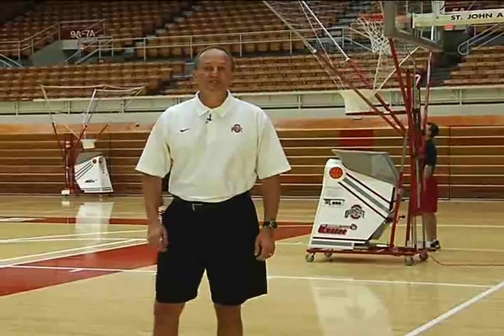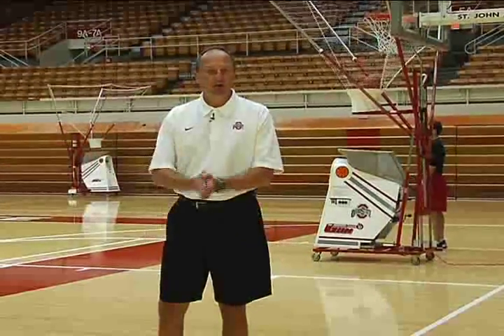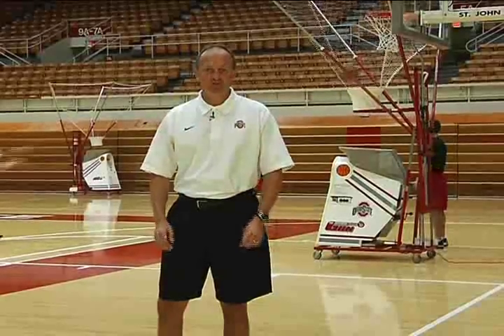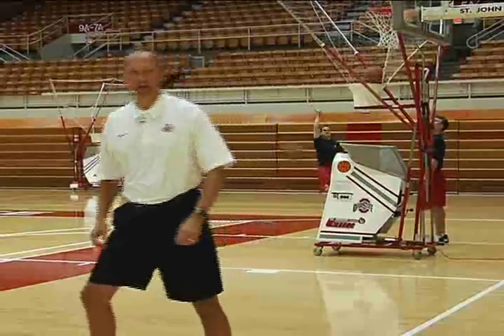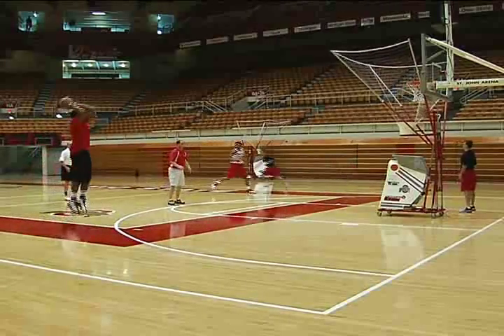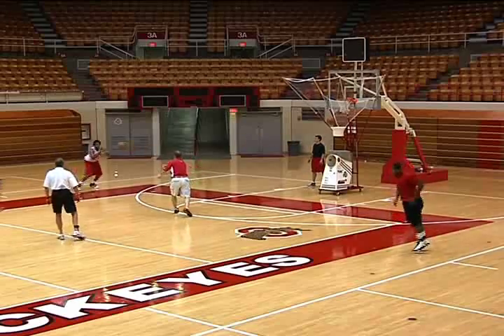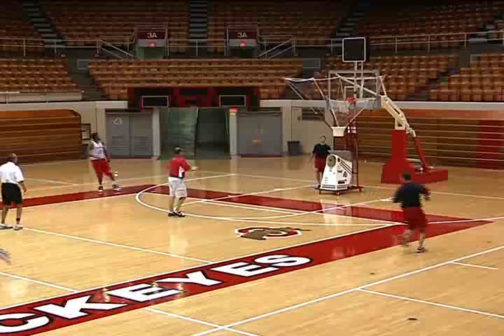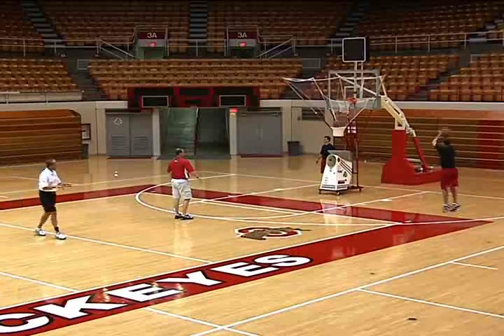Amazing Basketball Shooting Machine - The Gun - Transition Offensive Shooting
Thad Matta of Ohio State shows an EXCELLENT shooting drill with defense using the Gun Basketball shooting machine